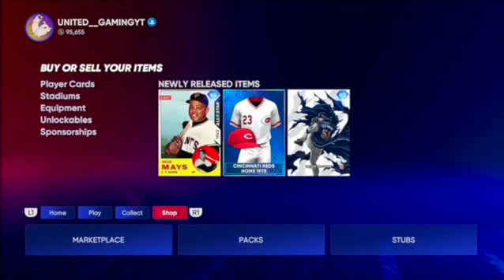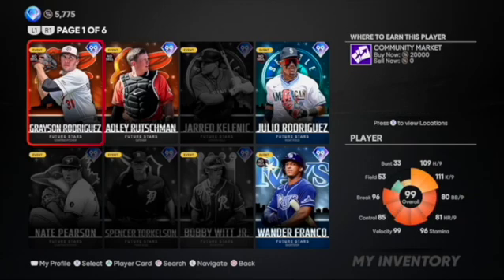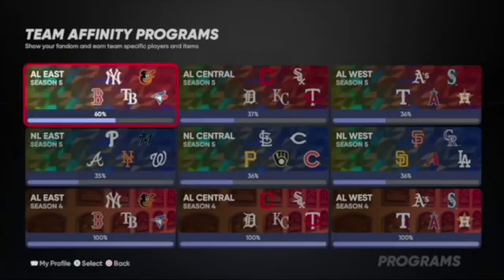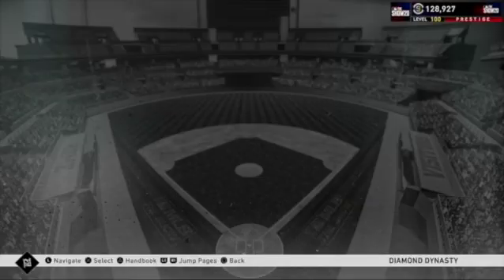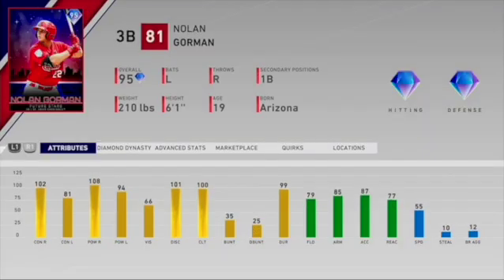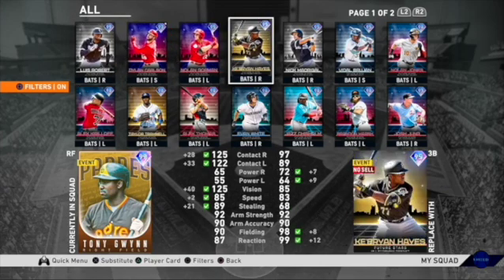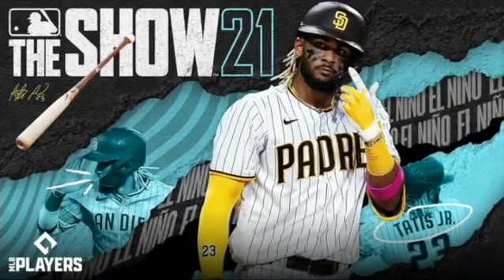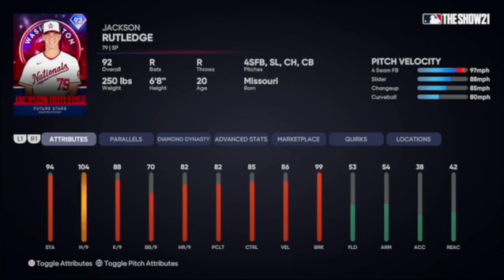*NEW* FEATURED PROGRAM!! FUTURE STARS COMING BACK?? MLB The Show 22 Diamond Dynasty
Hey everyone! I hope you enjoyed this MLB The Show 22 video.

United Gaming is a gaming channel that plays MLB The Show videos and other MLB content